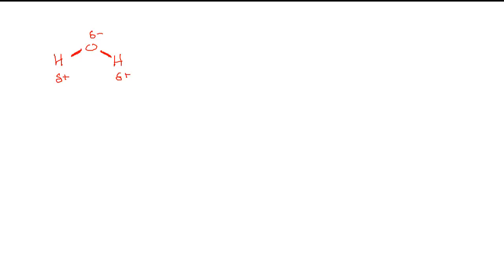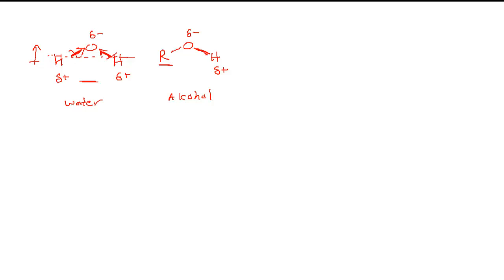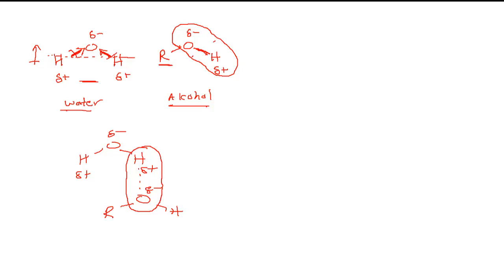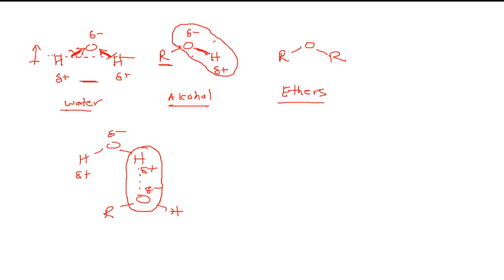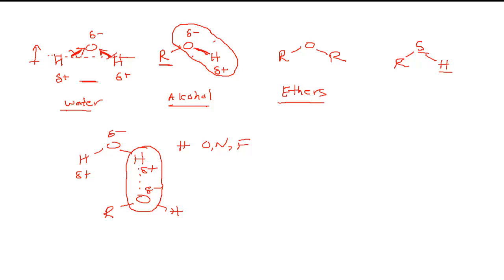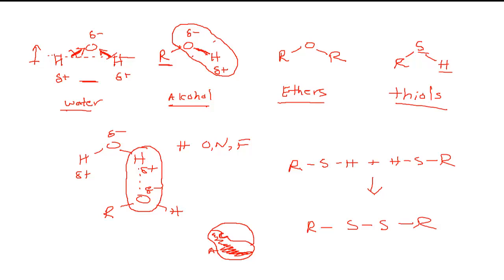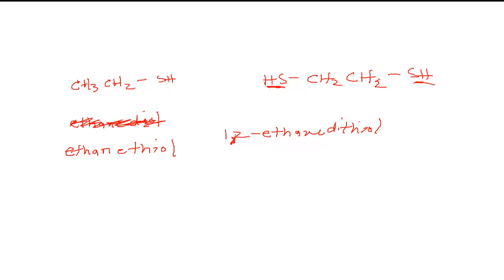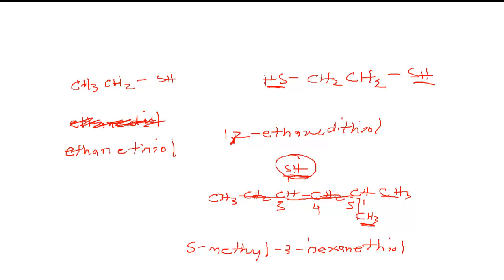Thiols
Thiols and their importance in creating sulfur-sulfur bonds